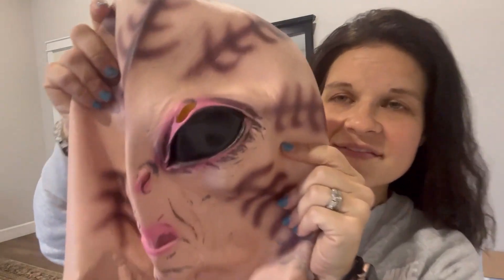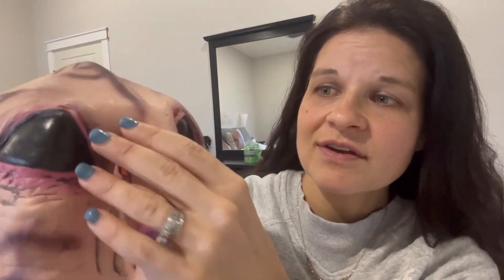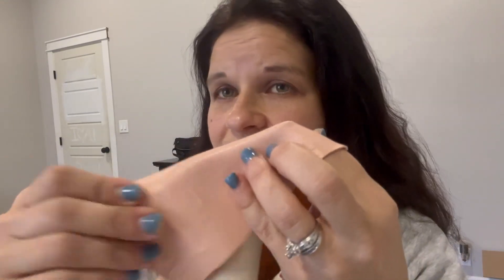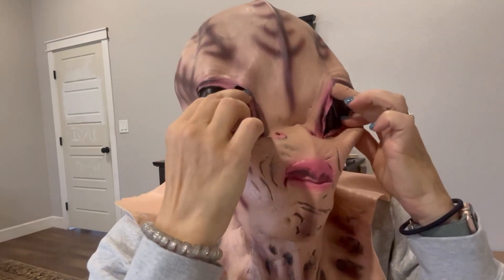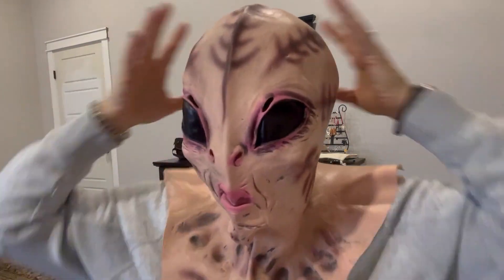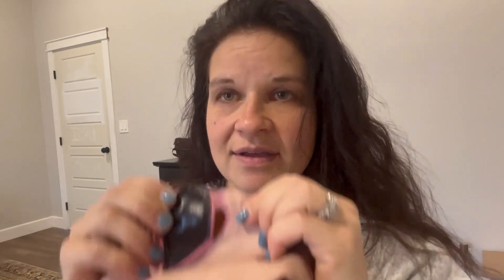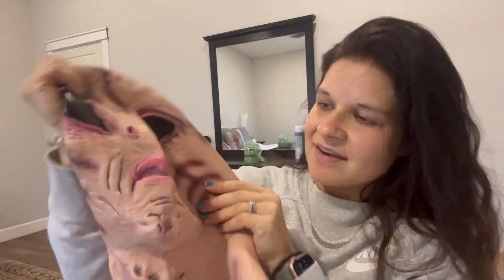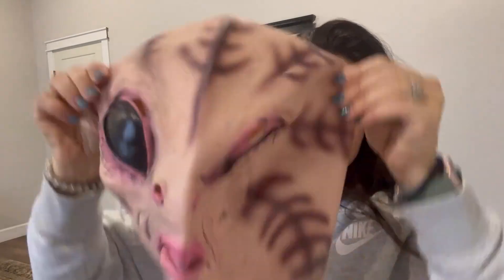Realistic Alien Head Mask Scary Alien Mask for Adult Funny Pattern Latex Mask for Halloween Costume